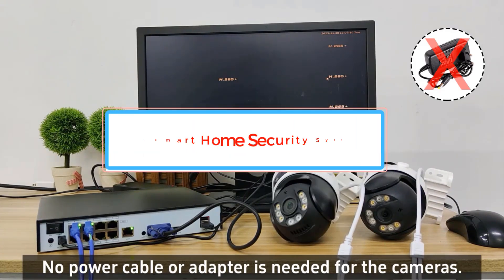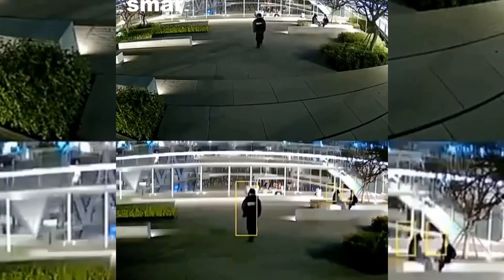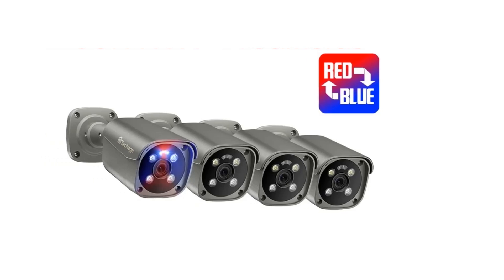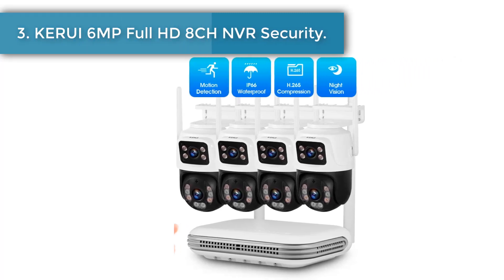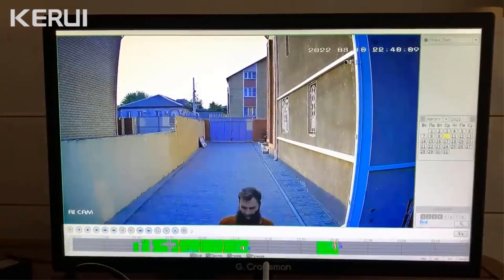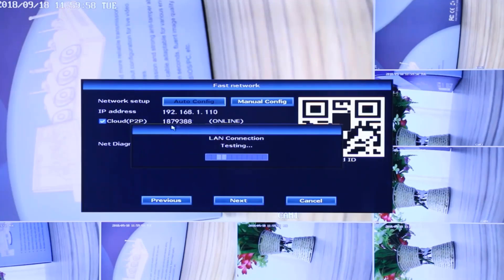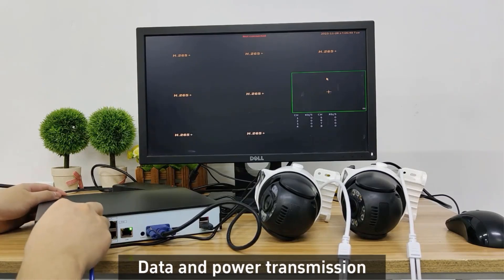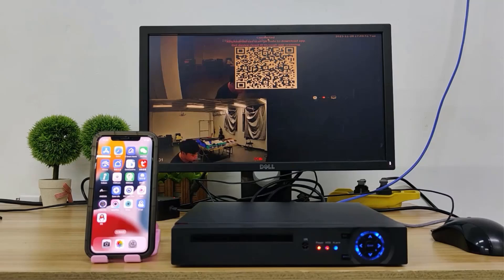✅Best Smart Home Security Systems [Top Update Review]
📌Product Link📌: “ad”
1. Smar Wireless CCTV System WiFi Camera.

2. Techage 4K Security Camera System.

3. KERUI 6MP Full HD 8CH Wireless NVR Security.

4. Hiseeu 5MP WiFi CCTV Security System.

5. KERUI Waterproof 6MP HD POE Surveillance Camera System.

Hey guys in this video we are going to be checking out the Best Smart Home Security Systems You Can Buy Right Now. We made This List Based On Our Personal Opinion and hours of research & we have listed them based on the type of features and Price. We have Included options for every type of user so whether you are looking for the best budget.
In this video, we listed the Best Smart Home Security Systems.